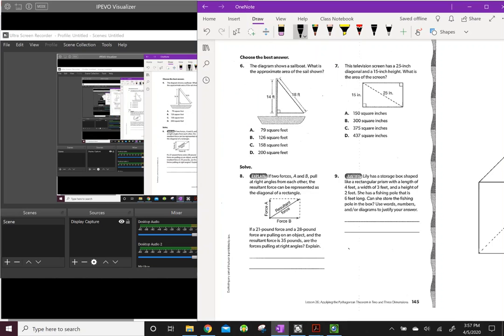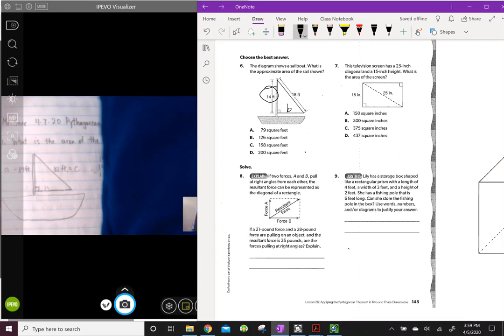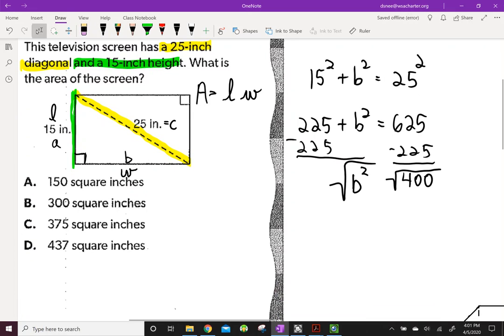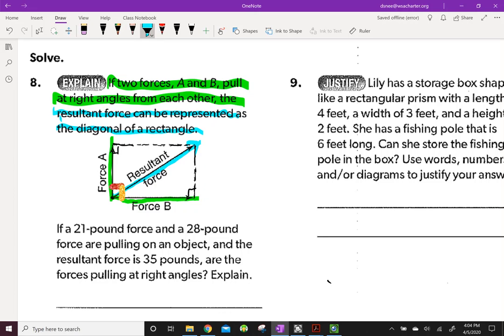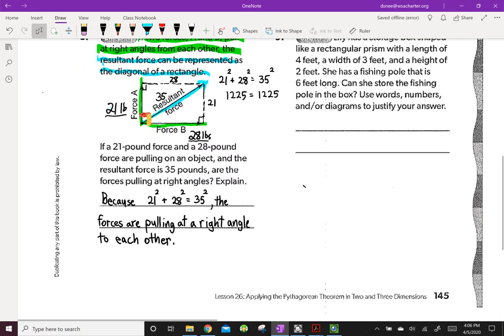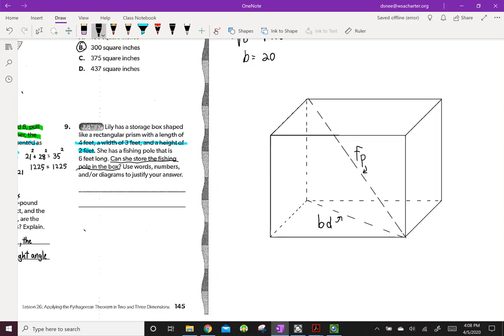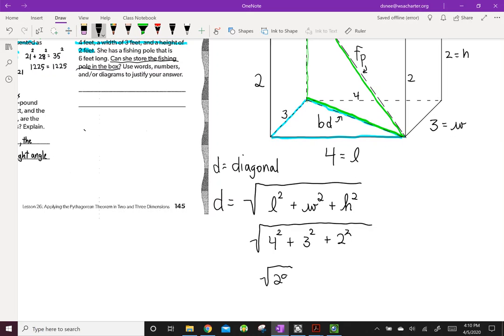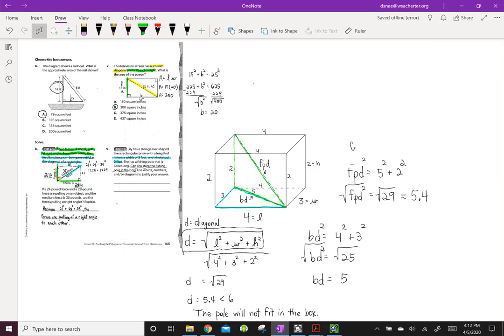April 7, 2020 :Pythagorean Review: Classwork&Lecture